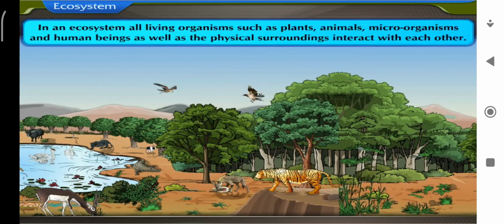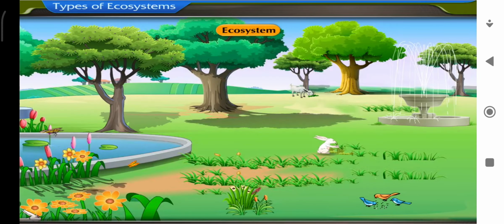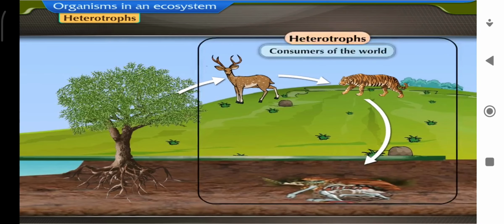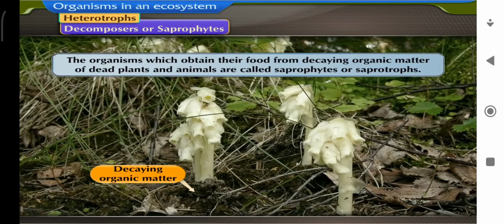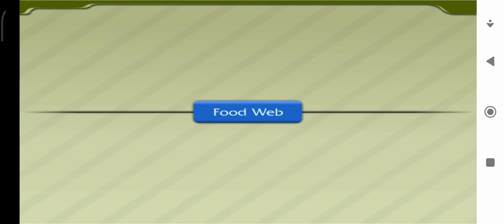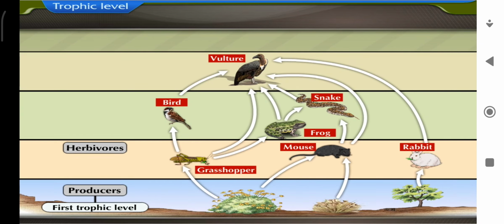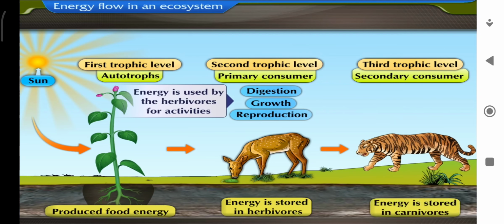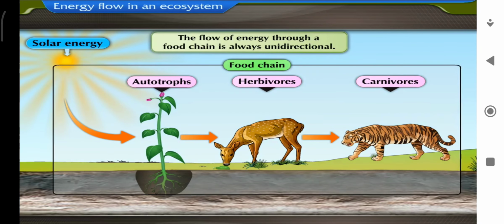class 10 science(3)